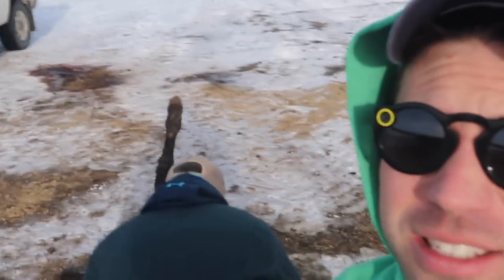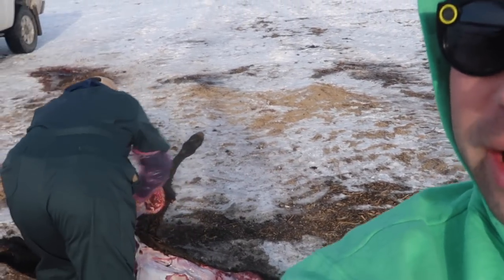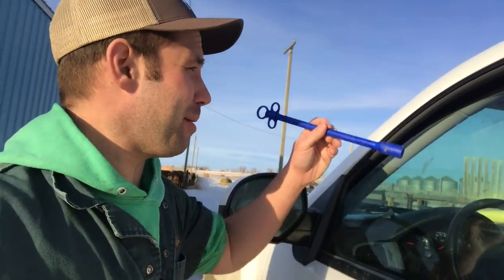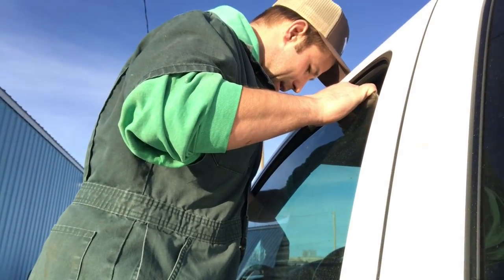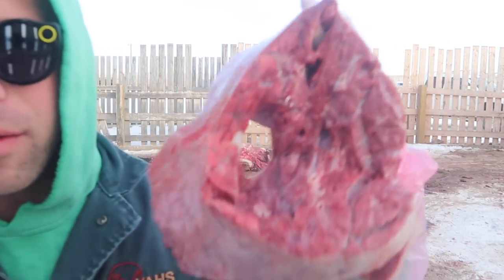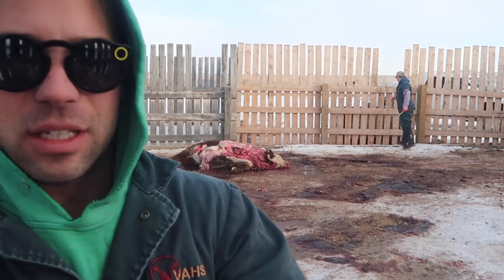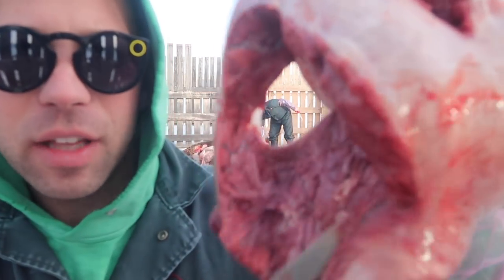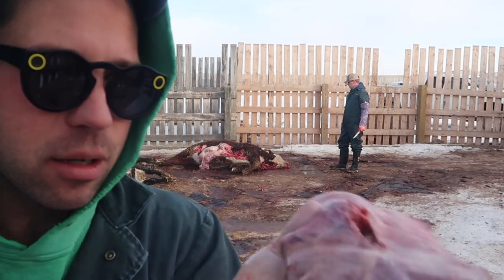I HIRED A STUNT DOUBLE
Let's give a warm Palpation Nation welcome to my newest veterinarian, Dr. Matt Kumlin, master cow breeder, and self identified semen demon. We tackle the PM pit, find an amazing internal abscess, and retreat a rectal prolapse using a rare alcohol epidural.